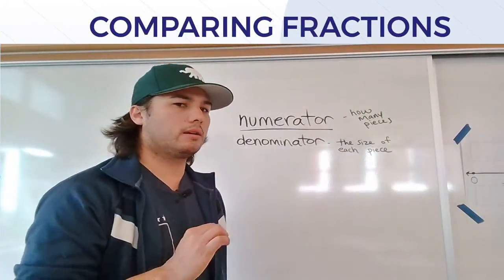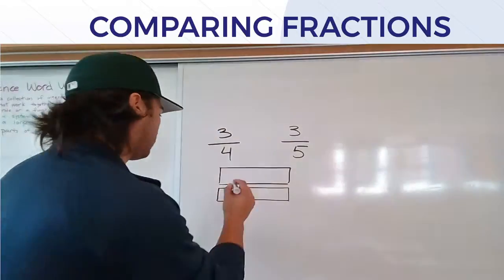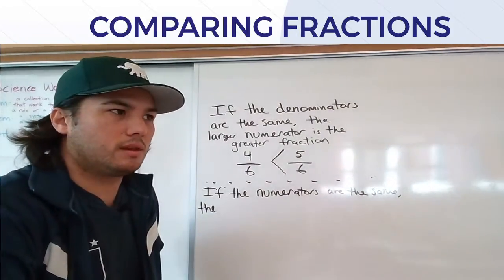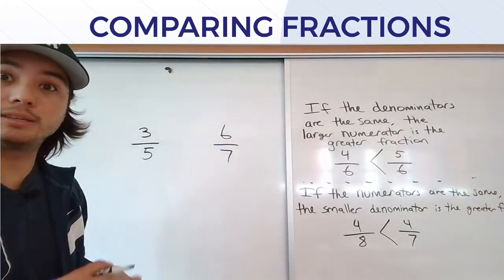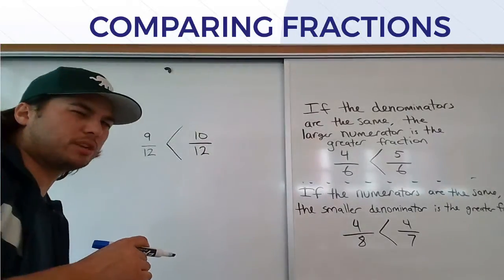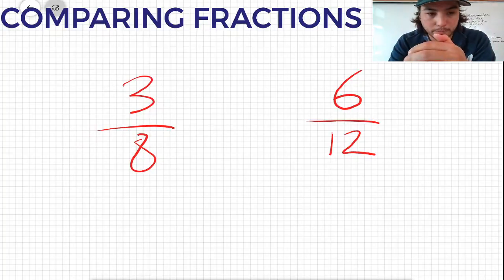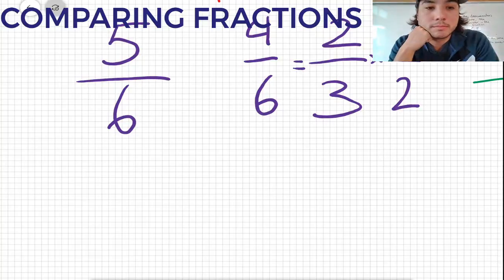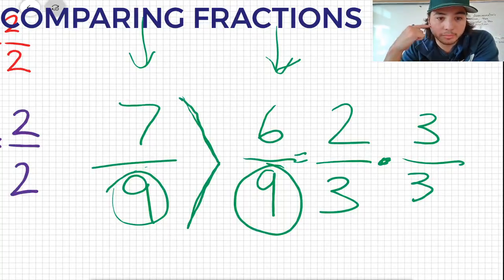Comparing Fractions, Part 2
Part 2 of Comparing Fractions uses our knowledge of equivalent fractions to help compare two fractions.